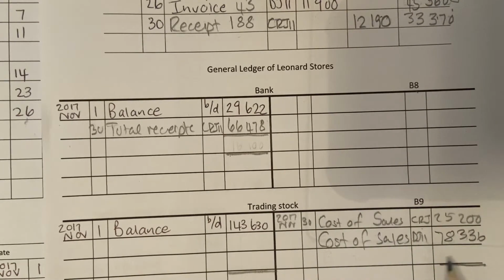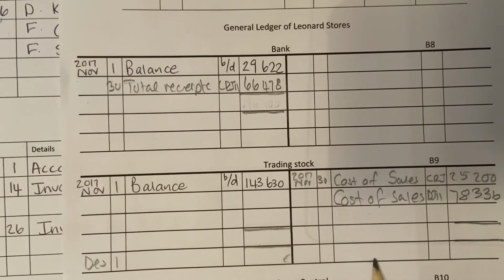Exercise 30 Part 2